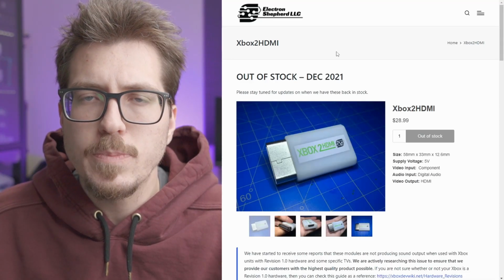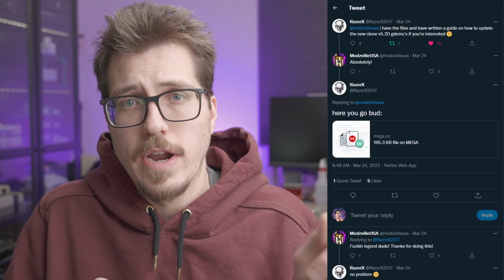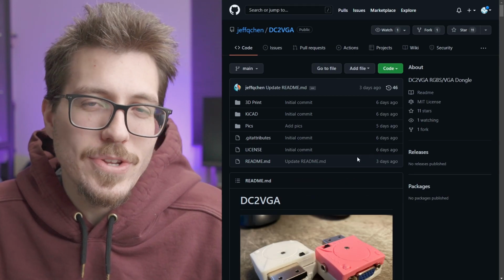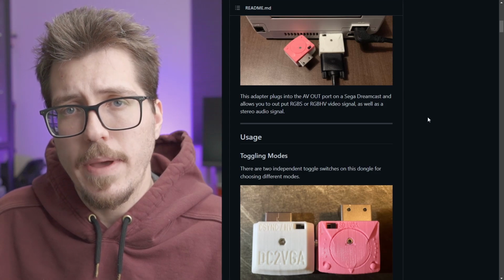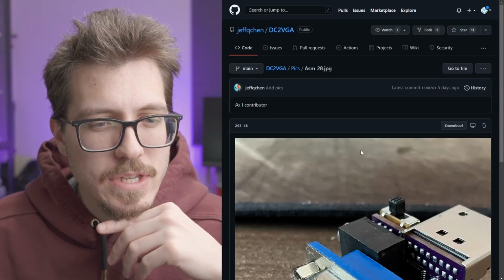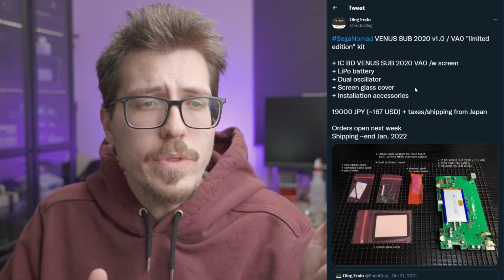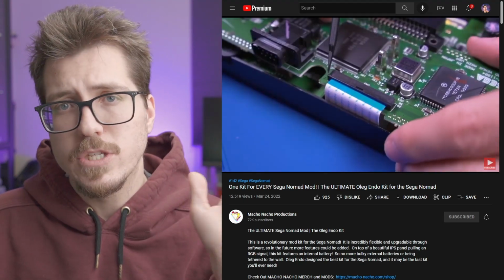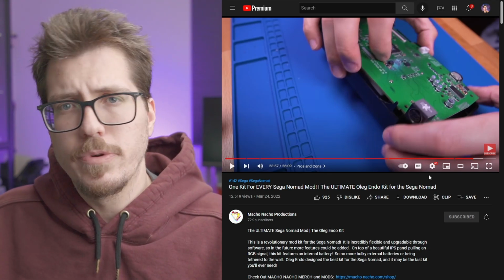Sega Nomad Screen Kit - Retro Modding News 3/27/2022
A simplified GBS8200 HDMI adapter is revealed, use Blue Retro on a SNES Classic, and Macho Nacho checks out the Oleg Endo Sega Nomad kit.

Hakko FX888D
KSGER Soldering Iron
Kester Solder
Hakko FR-301 Desoldering Gun
Flux Pen
Liquid Flux
Bottles For Liquid Flux
Flux Paste
Solder Wick
Solder Sucker
Ribbon Cable
Wire Cutters
Wire Strippers
iFixit Kit
Isopropyl Alcohol

Camera Gear:
Sony A6600
Sony 16-55mm F2.8 lens

Chapters:
GBS2HDMI - 00:00
GDEmu Clone Firmware Update Guide - 01:29
SNES Classic Blue Retro Support - 02:08
USB2PCE Multi Tap - 03:21
3DO ODE Enclosure - 04:08
DC2VGA Dongle - 04:34
Sega Nomad LCD/ Battery Kit - 05:55